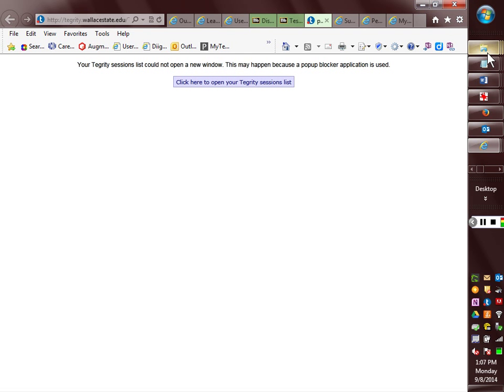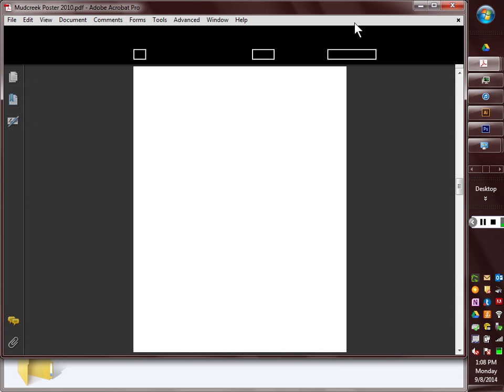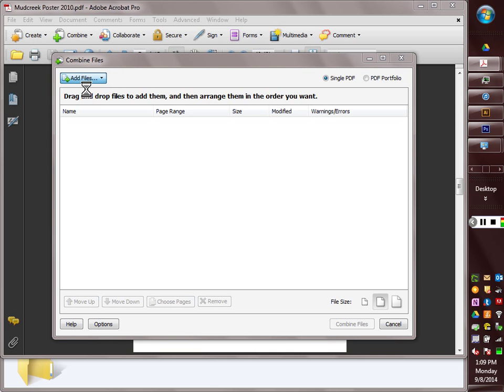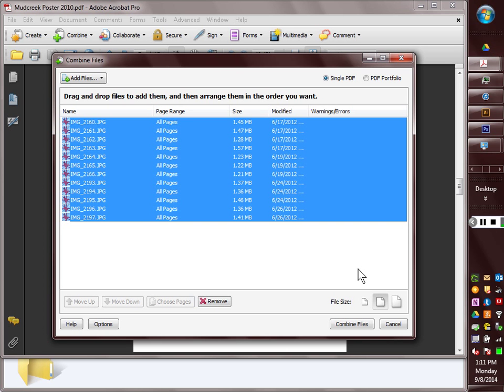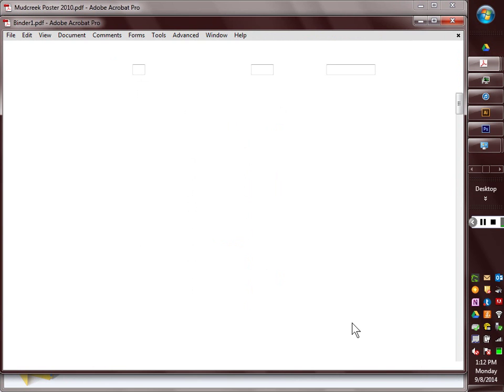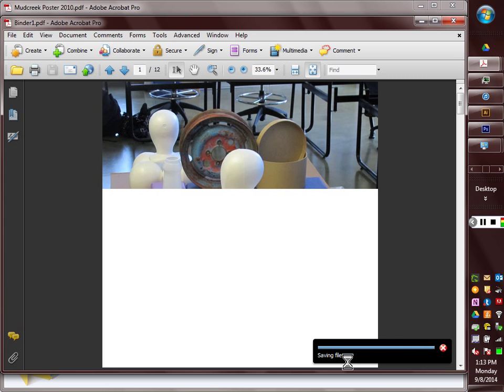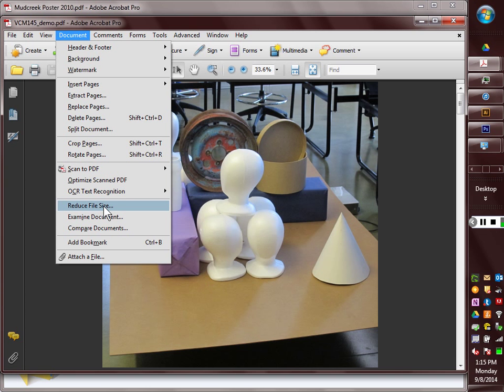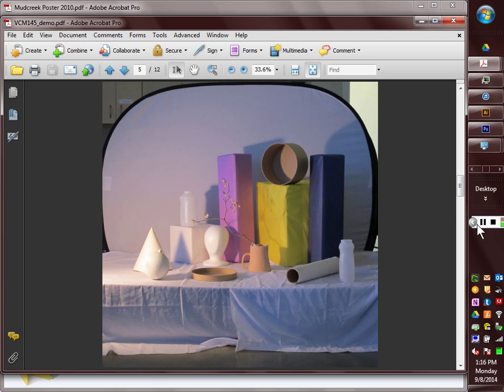Mon, Sep 08, 01 06 PM